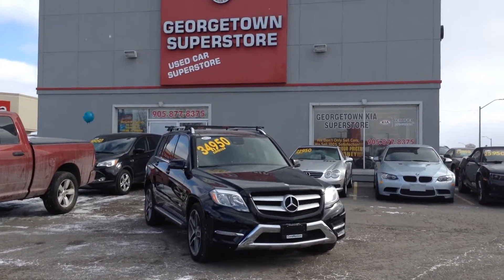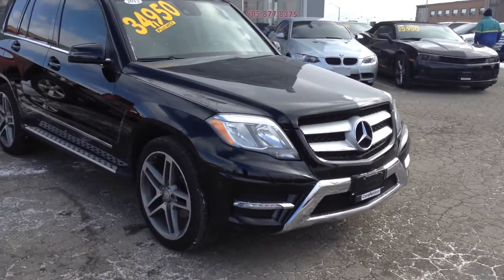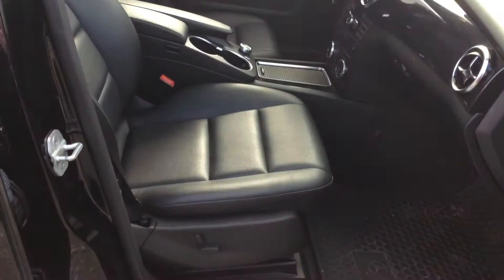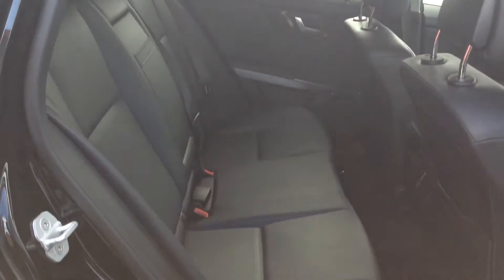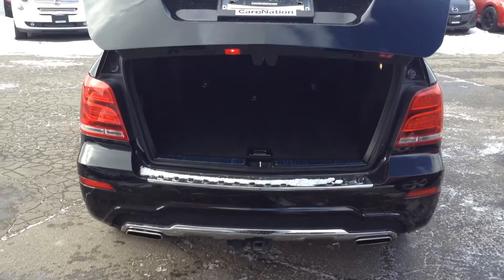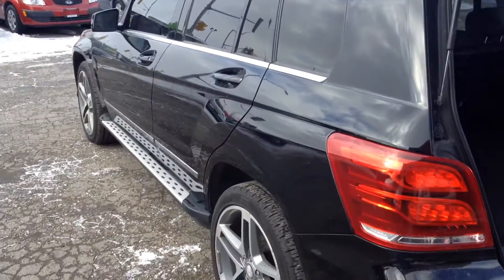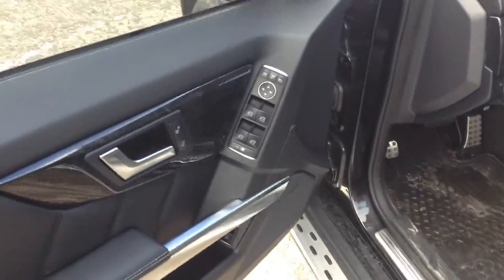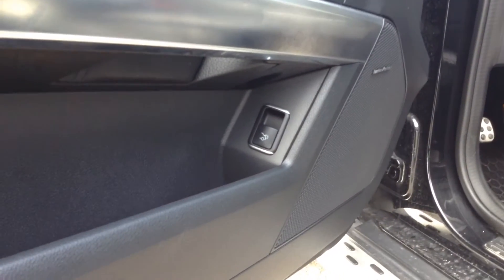Mercedes- Benz GLK 250 for Gabriela by Joshua Murphy